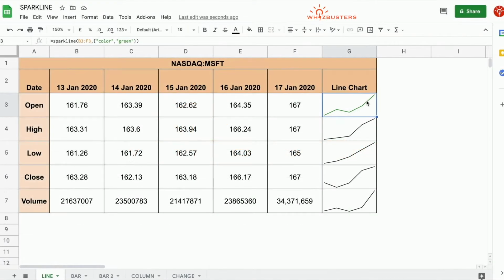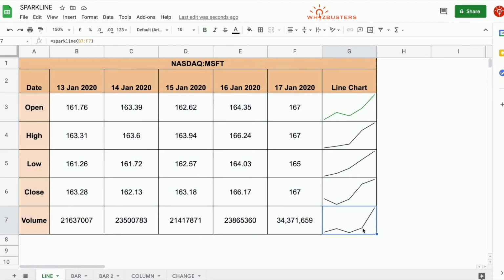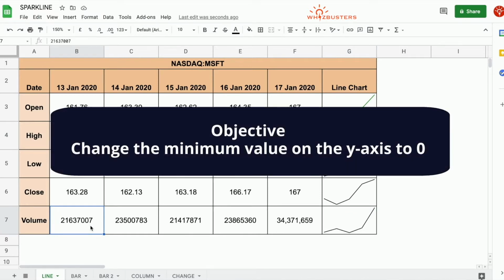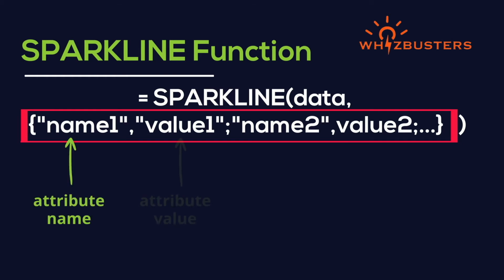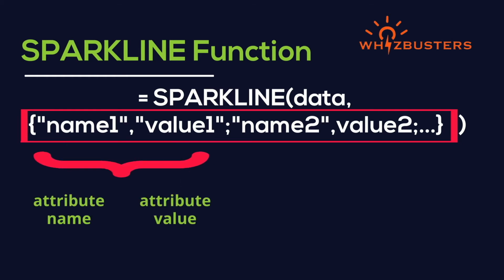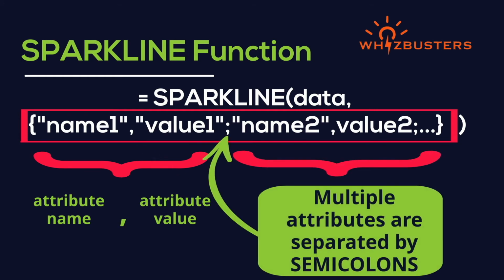Min value of y axis (vertical) LINE graph TRENDLINE in Google Sheets SPARKLINE YMIN ymax xmin mxax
Create a line graph in a single cell in Google Sheets with the SPARKLINE function. Learn how to change the minimum value on the y-axis or vertical axis for an in-cell LINE GRAPH with SPARKLINE using the ymin attribute.
The same methodology works for attributes ymax, xmin and xmax.

00:00:00 Explanation of the table
00:00:13 Example of changing the minimum value on the y-axis or vertical axis for an in-cell LINE GRAPH with SPARKLINE
00:00:33 Syntax of the Attributes of the Sparkline function (2nd parameter) to change the colour of the line